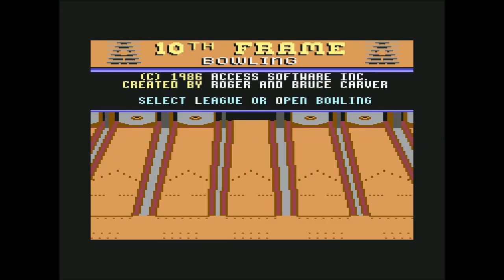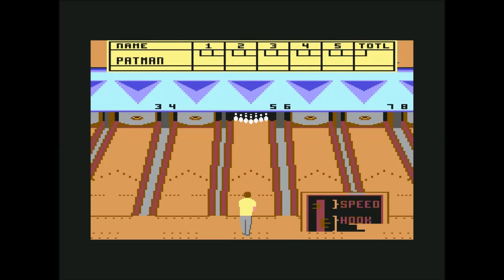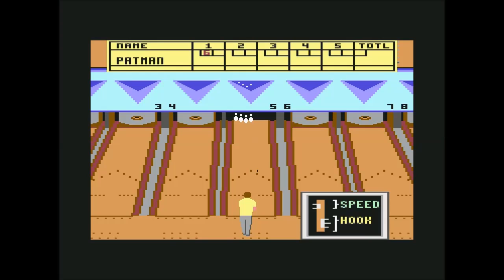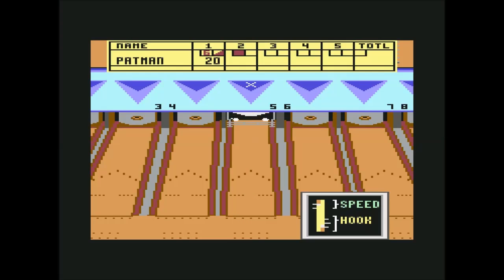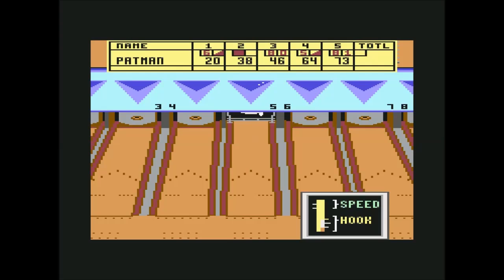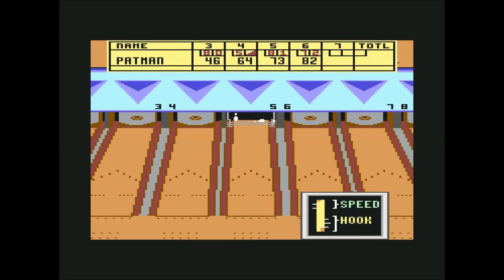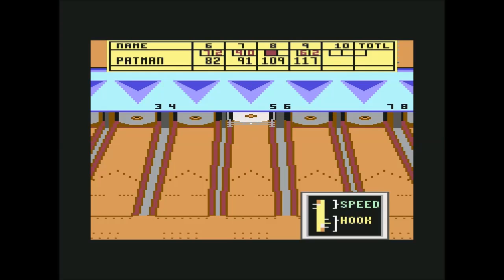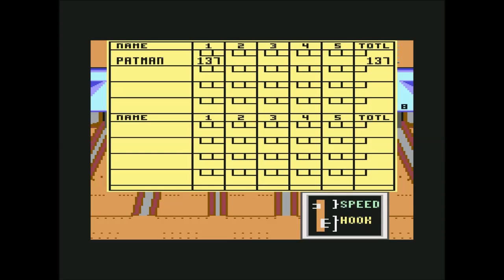The Amputee Gamer plays 10th Frame – quad amputee hands-free